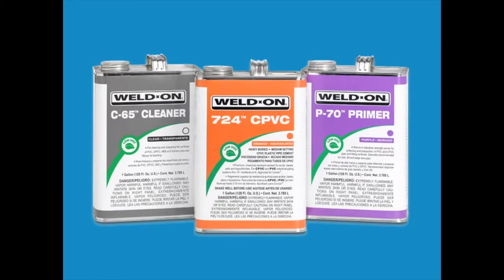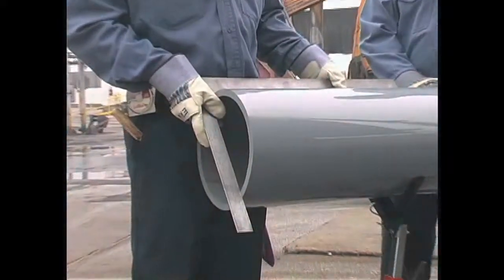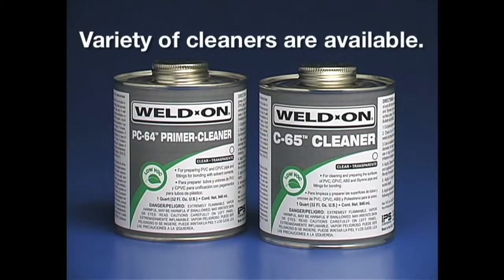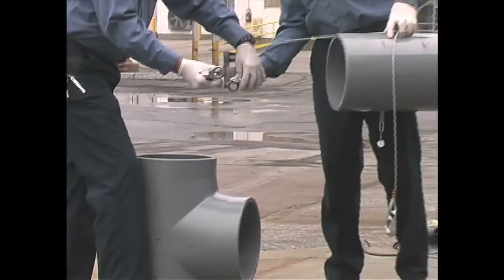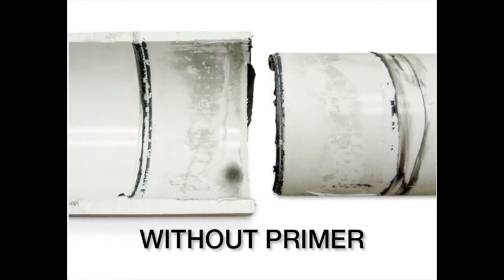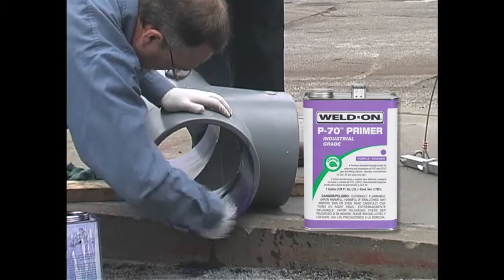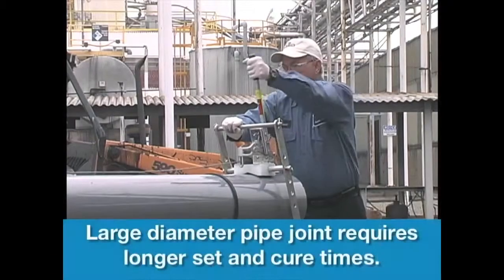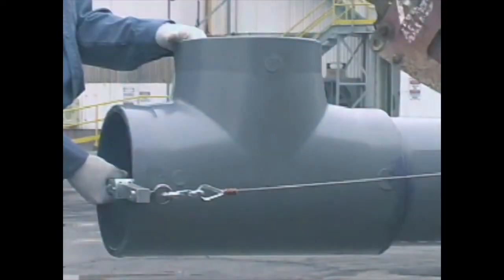Solvent Welding Guide for Large Diameter Pipe - 2019 - Drainage Solutions, Inc.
The correct solvent welding technique of thermoplastic pipe and fittings is imperative for the proper installation and use of the piping system. Weld-On® has developed the following videos to aid installers in the proper techniques needed for small and large diameter pipe installation.